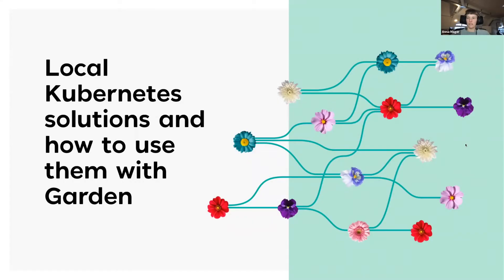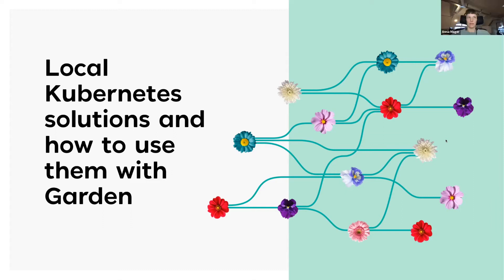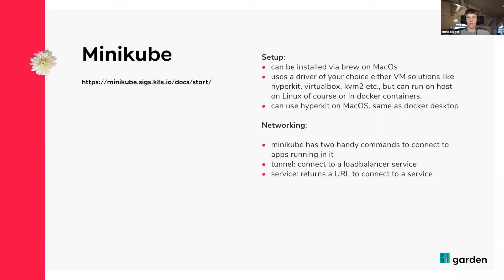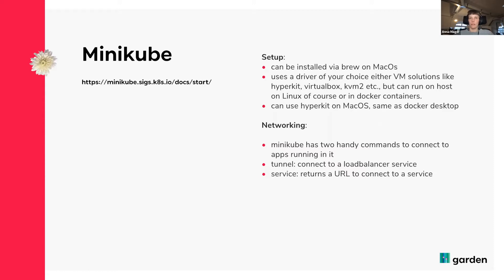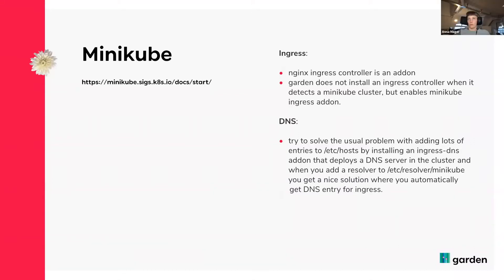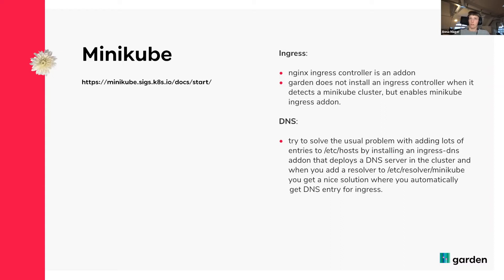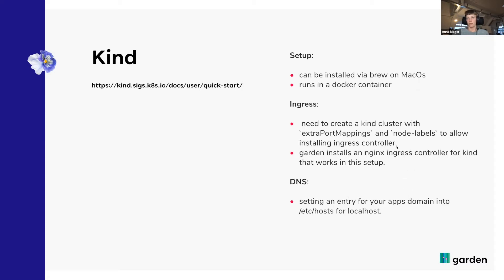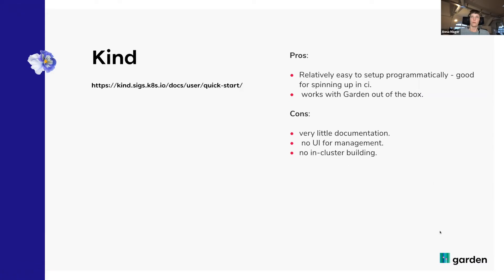Garden COH: Local Kubernetes Solutions and how to use them with Garden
Our Community Office Hours session on Local Kubernetes Solutions and how to use them with Garden, lead by Anna Mager

- Which local K8s solution to pick
- Using MiniKube, K3S/Rancher desktop, Docker desktop, and Kind as local environments for Garden (and what you need to make it run well)
- Configurations and gotchas

Think Garden could be a solution for your team?